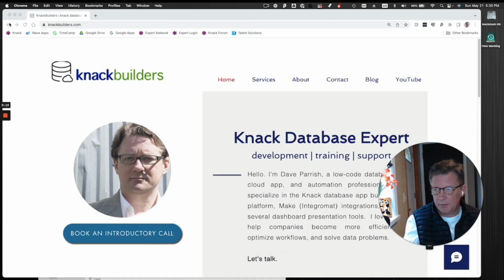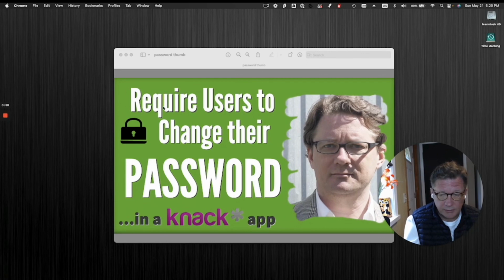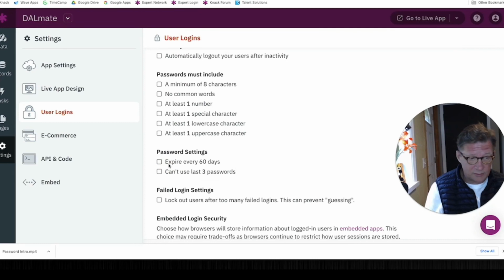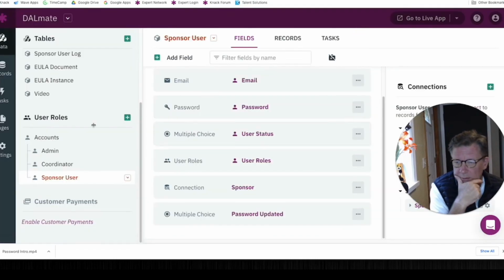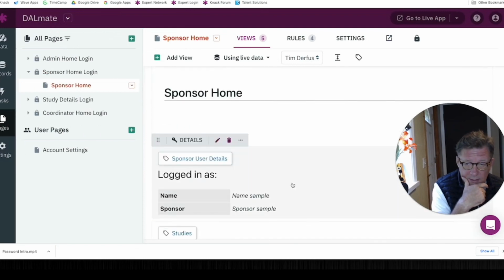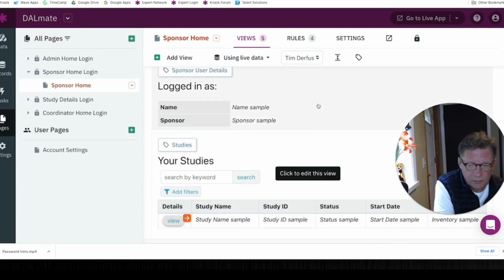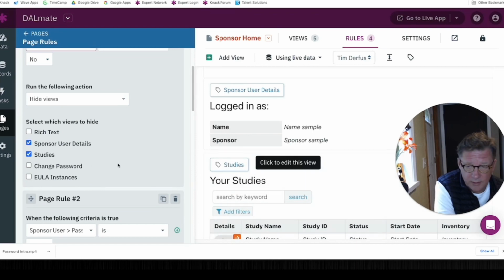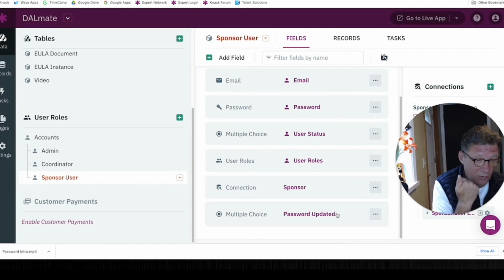Require Users to Change Password in a Knack App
Questions about your Knack app? Let's Chat. Sometime in your Knack app you will create new users, but you end up assigning a password for them.  For better security, you might want to force them to change the password before they can actually use the app.  Here I show you how to do that.  It's easy using page rules.  Check it out!